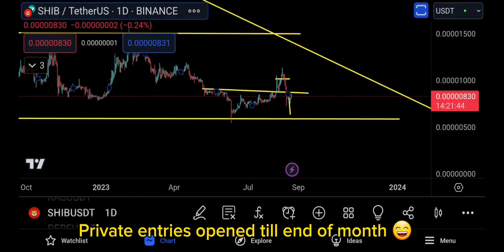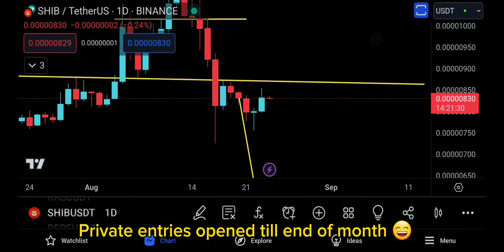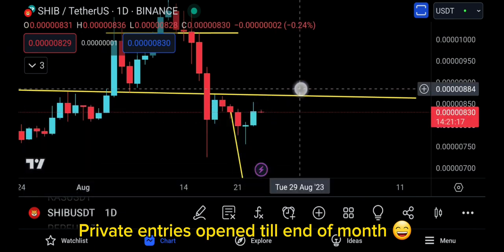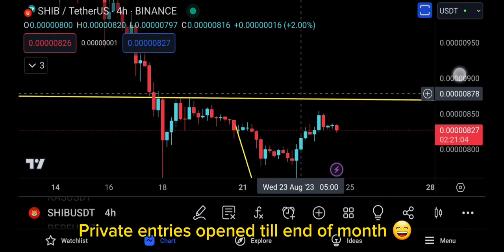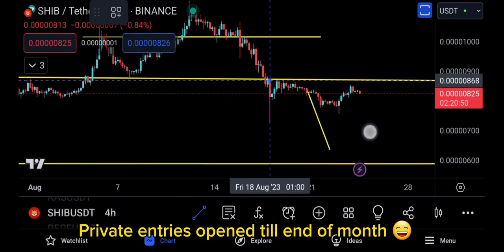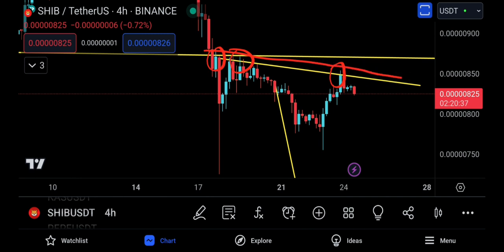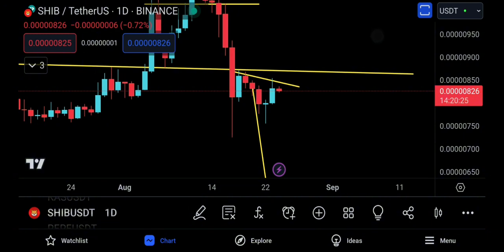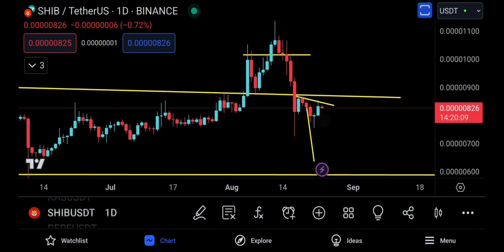SHIBA INU PRICE PREDICTION [ THIRST THURSDAY !! ]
SHIBA COIN UPDATE